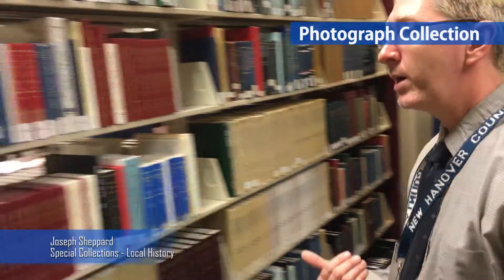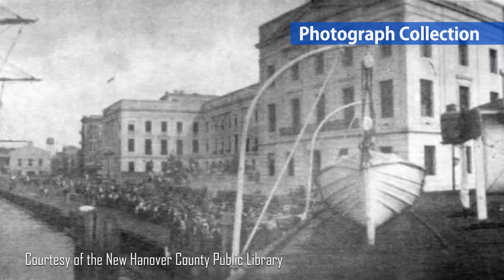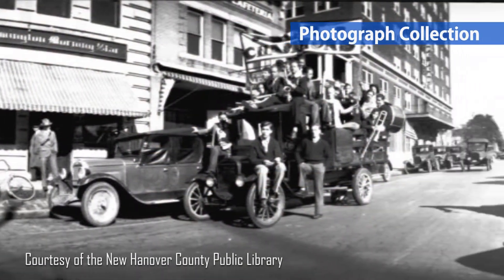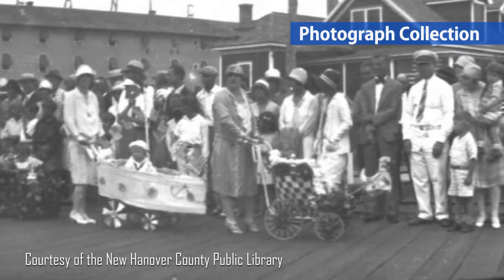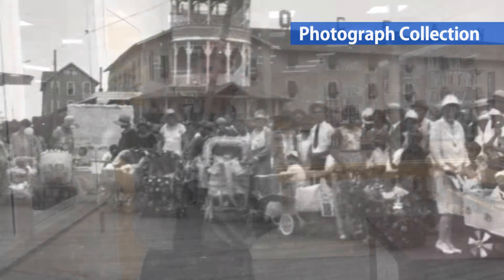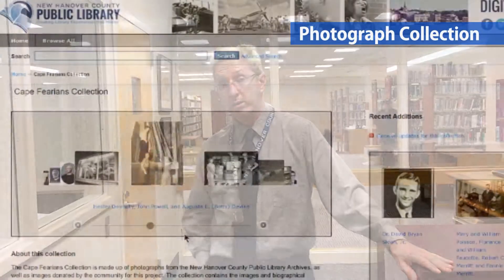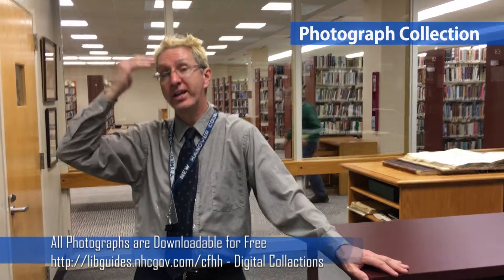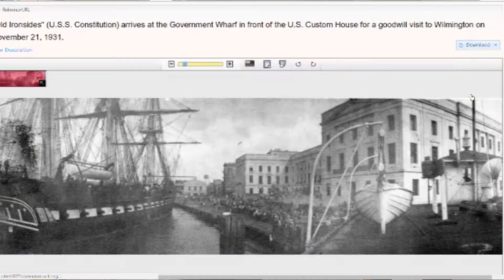Historic Photograph Collection at the New Hanover County Public Library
Learn about where to find the historic photograph collection for Wilmington, New Hanover County and Southeastern North Carolina and if you can access them online.